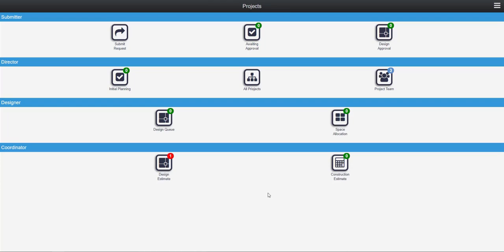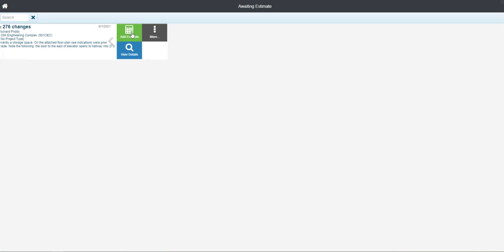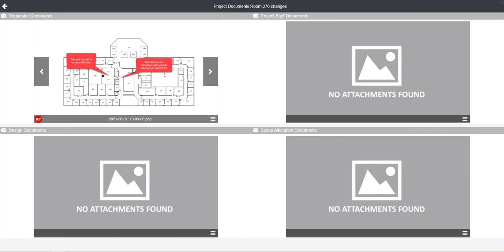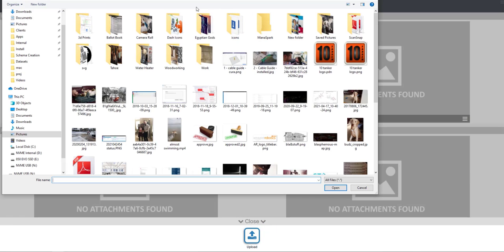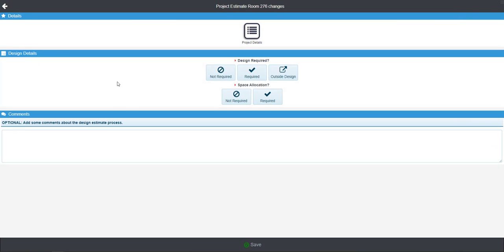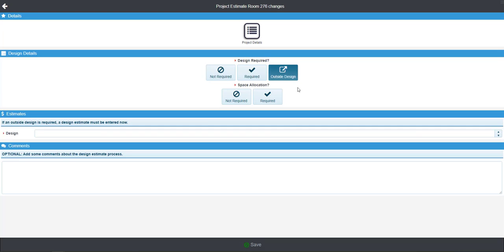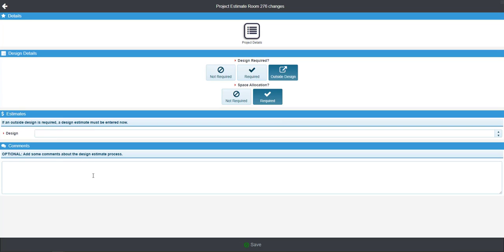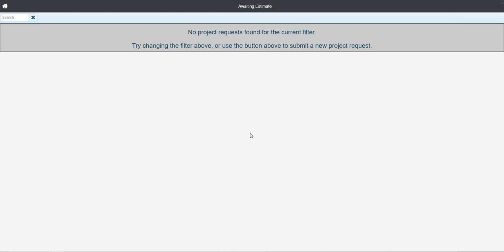04 Design Estimate 4 of 12